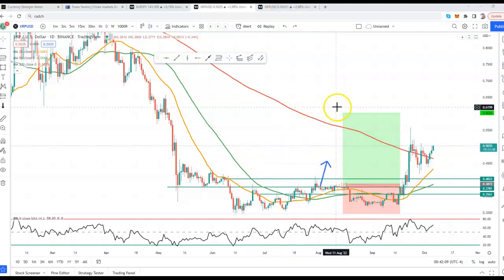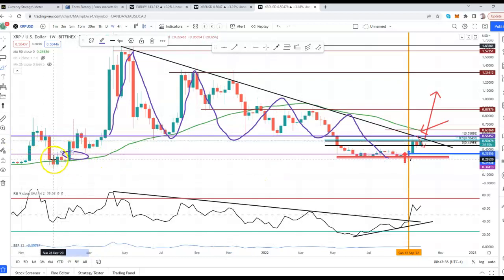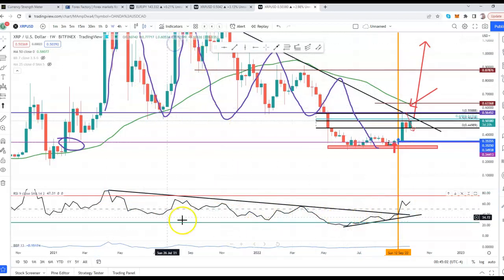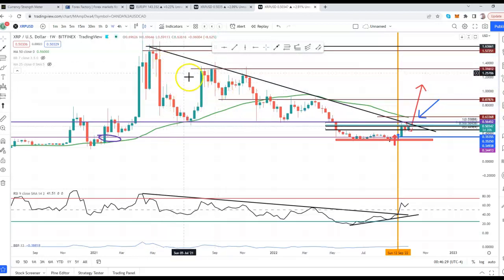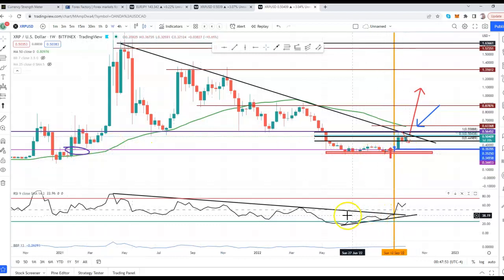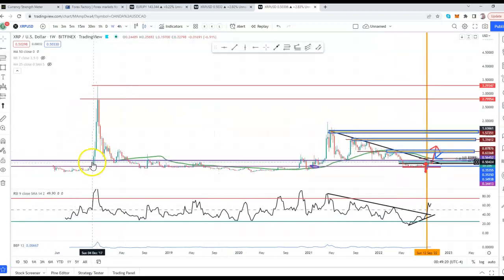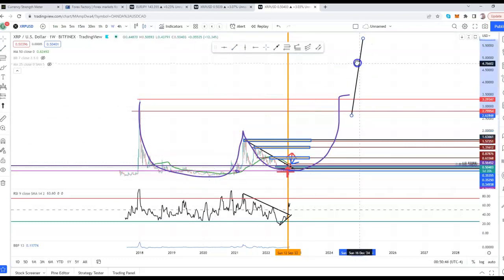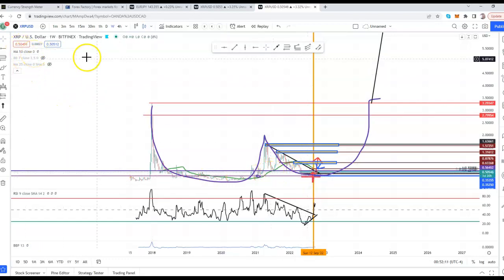XRP TO MOON SHOT $3 AND THEN $6 XRP ANAYLSIS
In this video XRP TO MOON SHOT $3 AND THEN $6 XRP ANAYLSIS

I share my thoughts on the current fundamental and technical analysis and where I potentially see price going to!

xRp has been 1 of my Favorite 😍 tokens and I've got tons of invested interest in the success of this projected! It solves many problems we face in the world today and I believe it can help create wealth and diversify wealth,with  the utilization and implementation of the Ledger and utilizing the xrp token and others (perhaps) for Liquidity purposes!

In this video I share my technical Anaylsis and what I see that help me determine I should take this OPPORTUNITY seriously as it may be the LAST TIME we EVER see the XRP price at this Area again!!

No HYPE just my technical opinion while utilizing the Fundamental news of a potential ending to miserable

looking For The Best broker to trade xrp and other crypto currencies like Bitcoin,Carano oh and did I say
:-)  Broker information below!!

feel free to create your broker account while I get back with you...